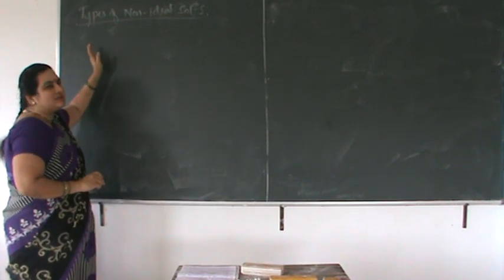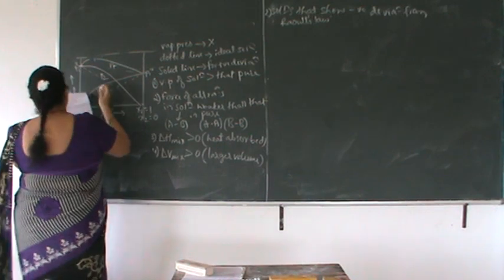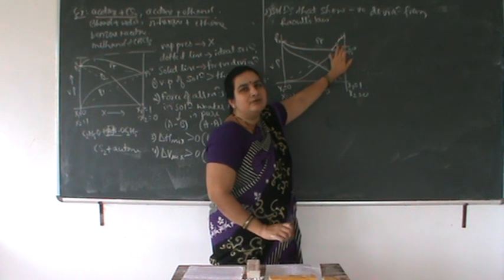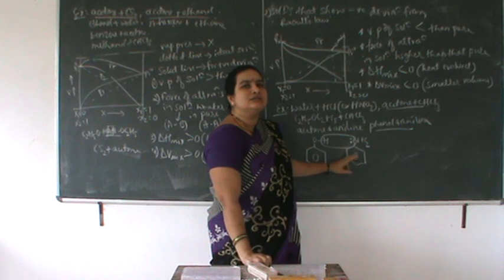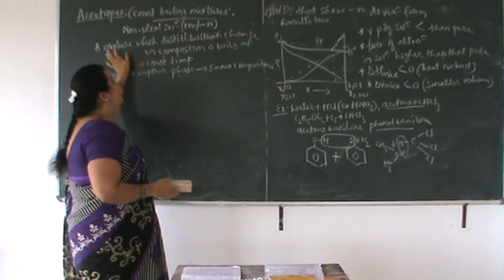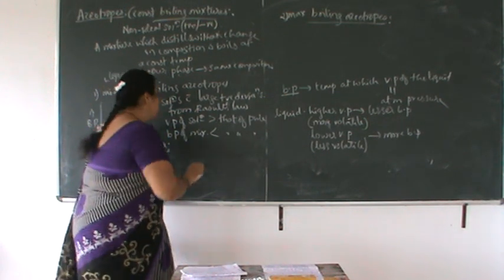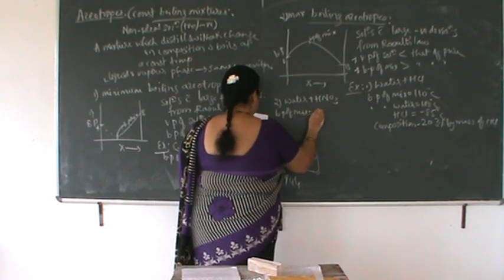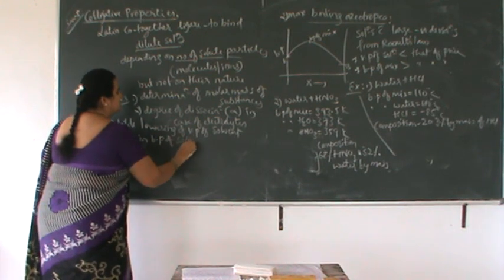PUC 2ND || CHEMISTRY || SOLUTIONS || LECTURE -7 || PROF. ASHWINI KAMAT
Application of Raoult's law